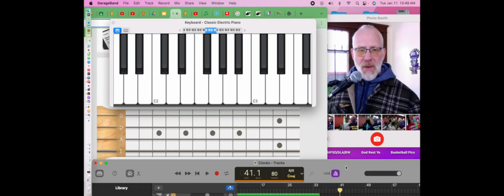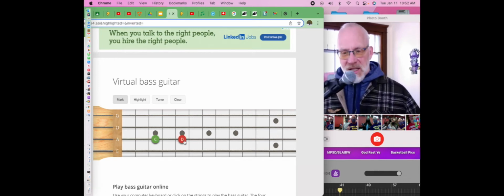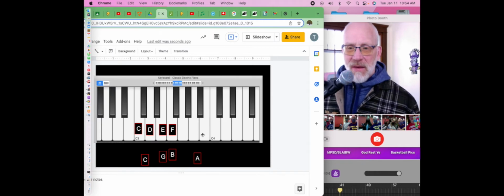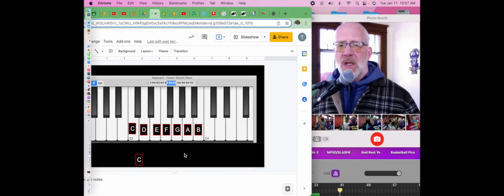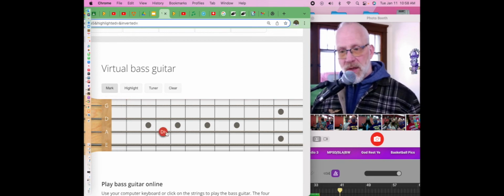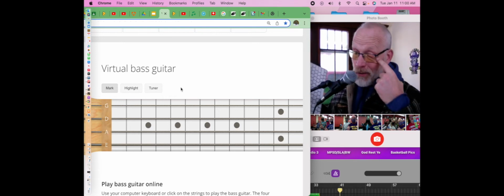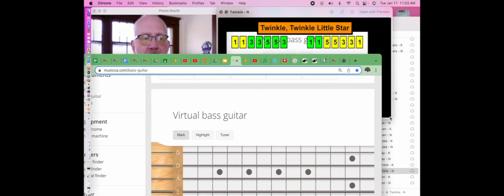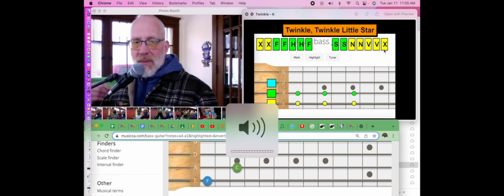1 12 22 2